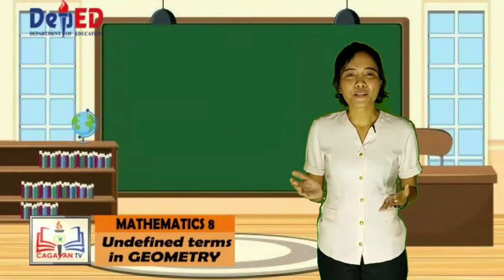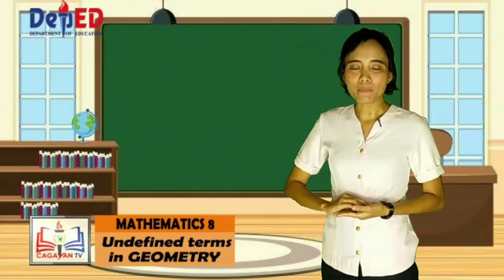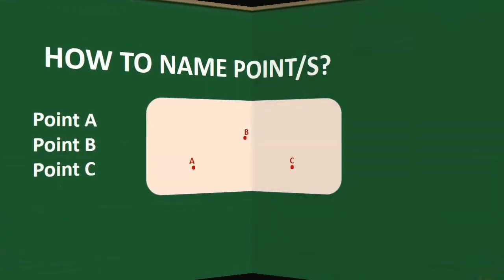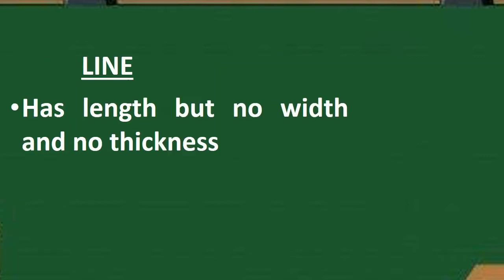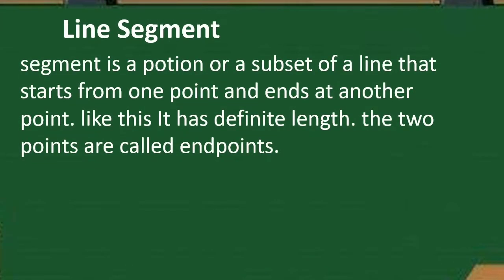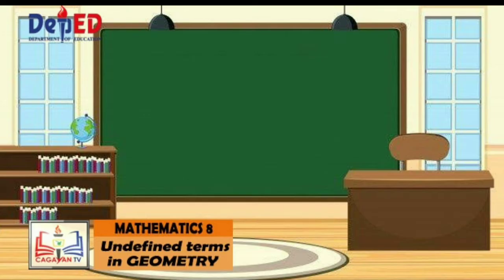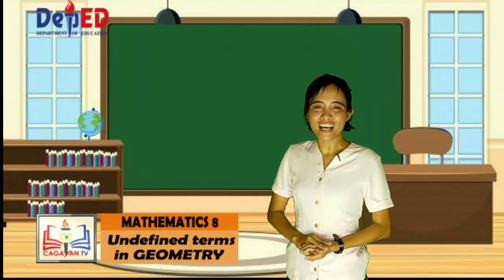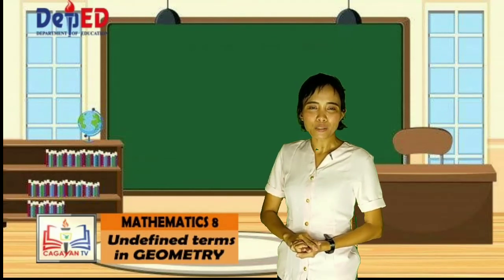Undefined terms in Geometry Mathematics 8 | Mrs. Shina May C. Tabisaura | TVBI | COT | Third Quarter